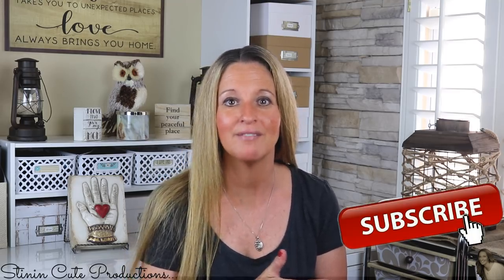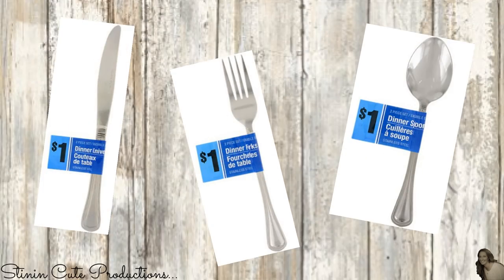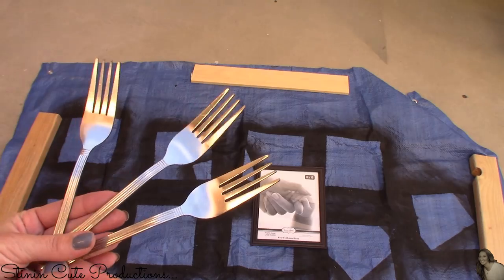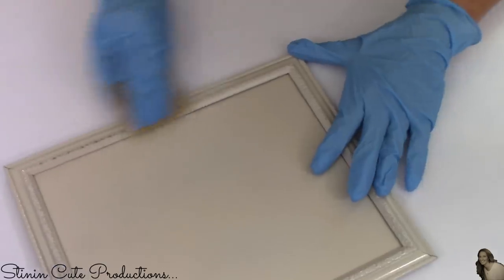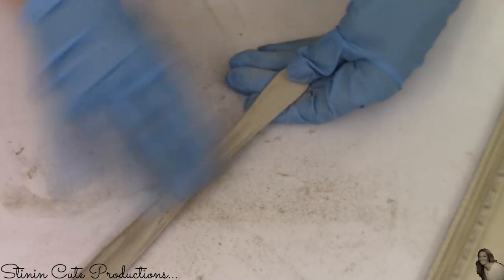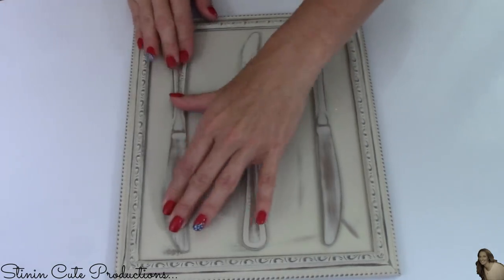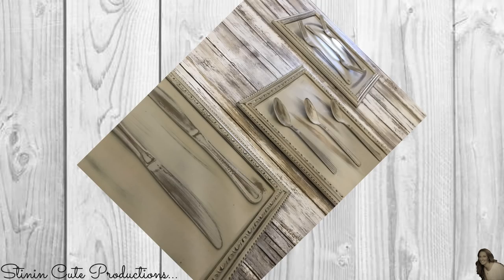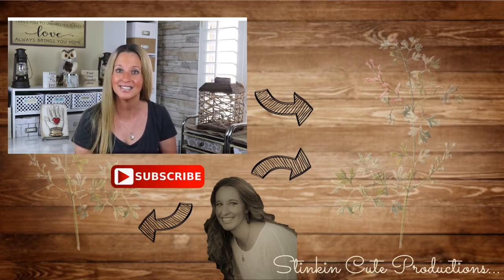LOOK what I do with these Dollar Tree UTENSILS!!!!! QUICK and EASY Dollar Tree Diy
This is a QUICK and EASY Dollar Tree Diy, Come see what I do with these Dollar Tree UTENSILS. What will I USE them for??? This Dollar Tree DIY is so Farmhouse Chic I love it and makes for AMAZING decor for your home in your KITCHEN!!~ Come see what I do with them :-)

KB Creations
5022 West Ave. N. Suite 102 #187

HP Envy